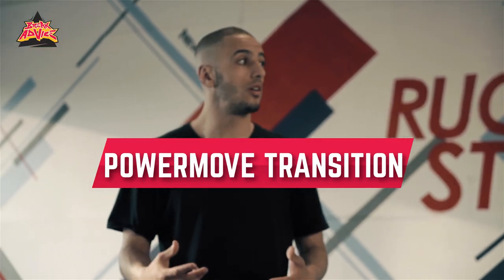Powermove Transition /w Tawfiq (The Ruggeds) | BREAK ADVICE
BREAK ADVICE